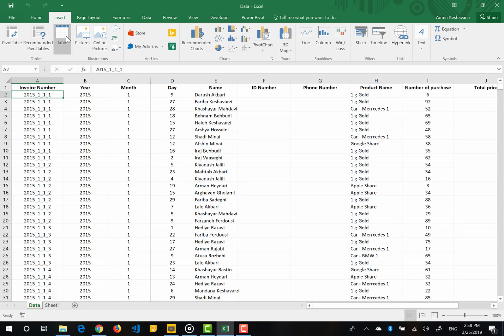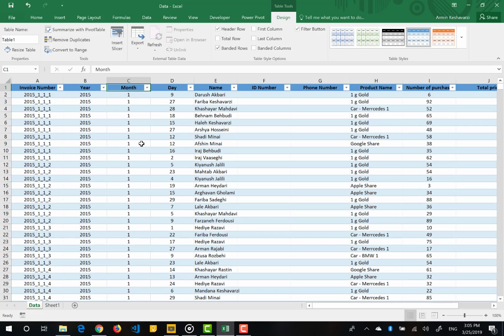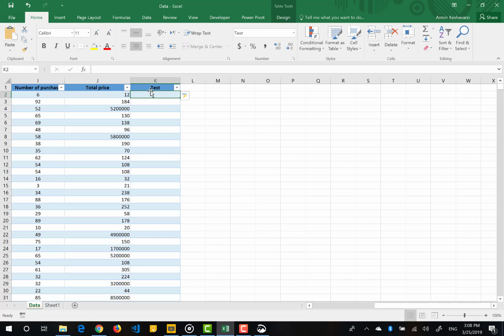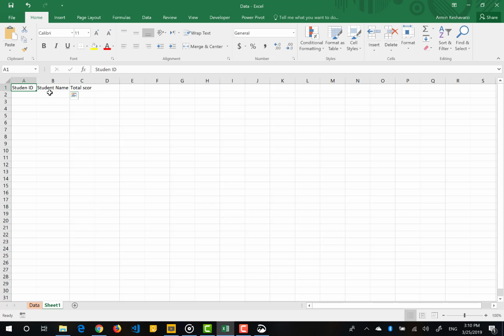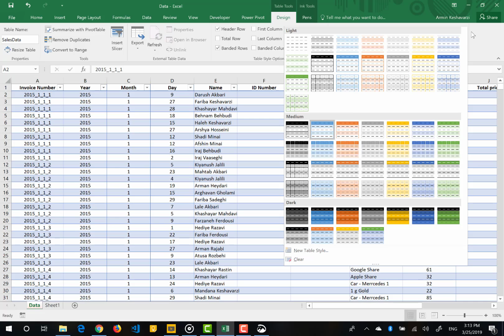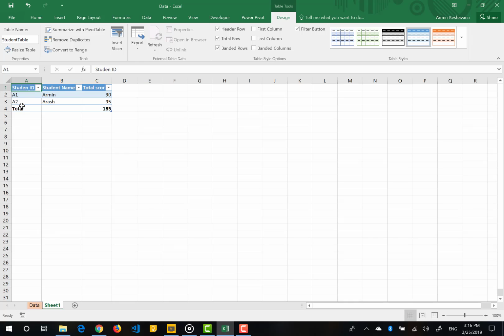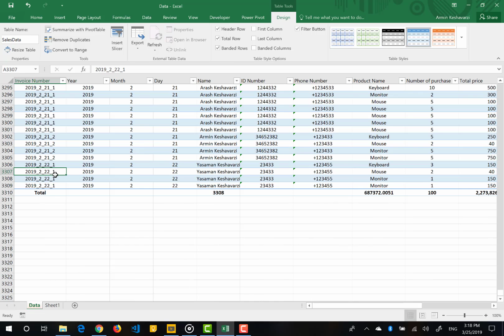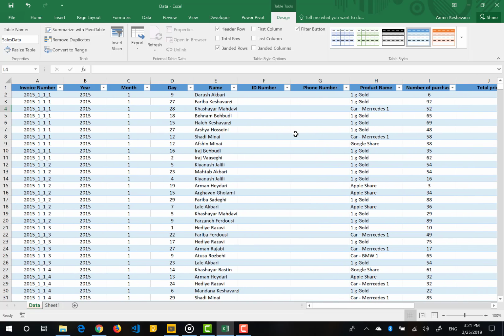Using Excel tables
In this video we talked about how we can use Excel Tables and what are the important things you need to know about Excel tables